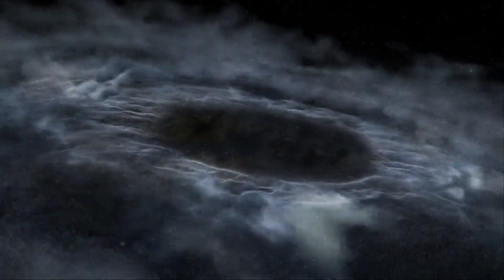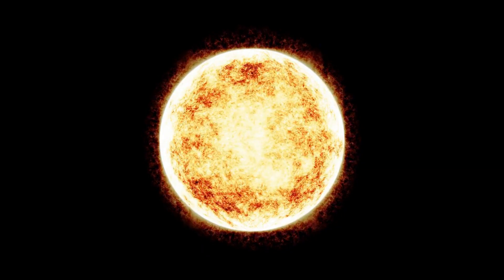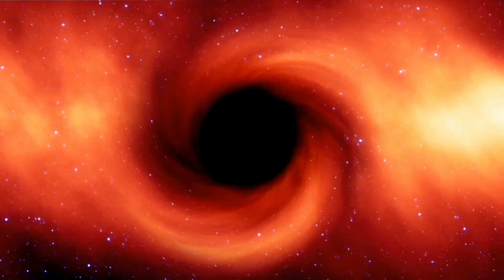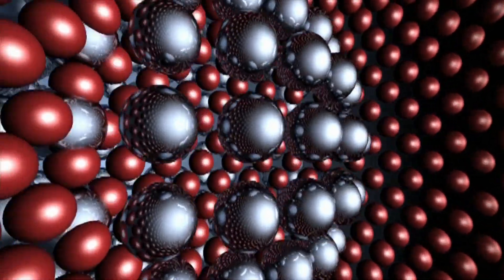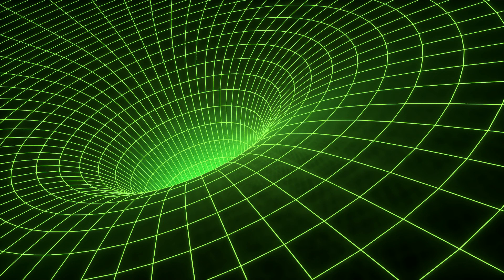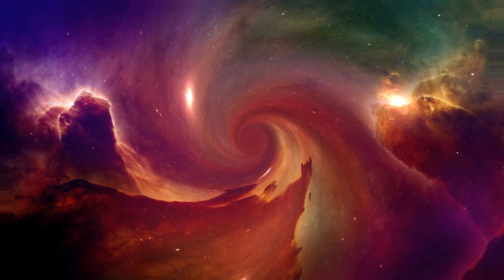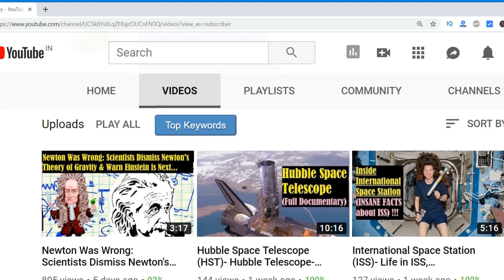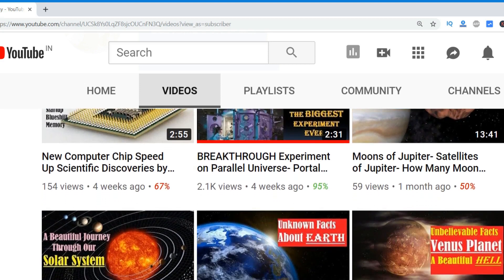How the Universe will End (4 Theories)/ Big Freeze - Big Rip - Big Crunch Theory - Big Bounce Theory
4 theories, that tells how will be the end of the universe. As we know, nothing will last forever in this universe, not even the universe itself. The 4 theories about the end of the universe that we are going to discuss here are-
The big freeze (heat death) theory, The Big Rip theory, The big crunch theory and The big bounce theory

Let's first start with the Big freeze or heat death
The big freeze (heat death) Theory
Actually the fate of the universe is determined by its density. This scenario, in combination with the big rip scenario, is currently considered as the most important hypothesis. According to the big freeze theory, continued expansion of the universe would result in a universe that would eventually approach absolute zero temperature. In this scenario, stars are expected to form normally for 10^12 to 10^14 years, i.e. for 1 to 100 trillion years, but eventually the supply of gas needed for the formation of stars will be exhausted. The existing stars will cease to shine as they will run out of fuel. This will cause the universe to grow darker and darker with time. These dying stars will eventually turn into black holes and our universe will be dominated by these black holes. The black holes also will not survive for infinite time as they emit Hawking radiation.
A Related scenario is the heat death. According to it, the universe goes to a state of maximum entropy, in which everything is evenly distributed, there are no gradients- which are needed to sustain information processing, one form of which is the life.

The Big Rip Theory
According to the big rip theory, the universe expands so fast that the gravitational force of attraction cannot compensate it and tears it apart.
If the density of dark energy increases with time, it will cause the rate of acceleration of the universe to increase. It will lead to a steady increase in the Hubble constant. As a result, eventually all the matter present in the universe will disintegrate into unbound elementary particles and radiation. As the dark energy density and the expansion rate of the universe becomes infinite, the end state of the universe will be a singularity.

The big crunch Theory
The big crunch hypothesis states that, the universe will not continue to expand forever. This Theory assumes that the average density of the universe will be enough to stop its expansion and it will start to contract. Because of This continued contraction, all the matter and spacetime in the universe would collapse Into a dimensionless singularity. This is the reason why it is named as the big crunch. At this stage, the universe will be at a point from where it started- The Big bang.
This scenario allows the big bang to occur immediately after the big crunch of a preceding universe.
If this happens repeatedly, it creates a cyclic model. This cyclic model of the universe is also known as an oscillatory universe.
Theoretically, the cyclic Universe could not be reconciled with the second law of thermodynamics: Entropy would build up from oscillation to oscillation and cause heat death. According to current evidences, the universe is not closed. This has caused the cosmologists to abandon the oscillating universe model.

The big bounce Theory
According to the big Bounce hypothesis, the universe will continuously repeat the cycle of a big bang, followed up with a big crunch.
So the big Bounce is a hypothetical cosmological model for the origin of the known universe.
The big Bounce theory assumes the big bang as the beginning of a period of expansion which is followed by a period of contraction. So the big Bounce means, the big crunch followed by the big bang. It is really exciting to think that we could be living at any point in an infinite sequence of universes or conversely, the current Universe could be the very first iteration.
So That is all For now, about the theories, that suggests the fate of our universe.